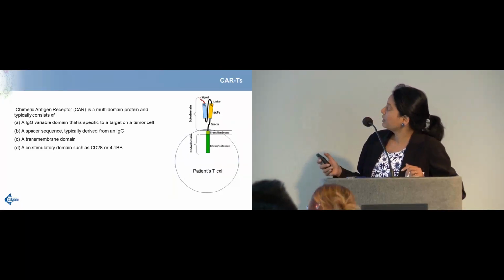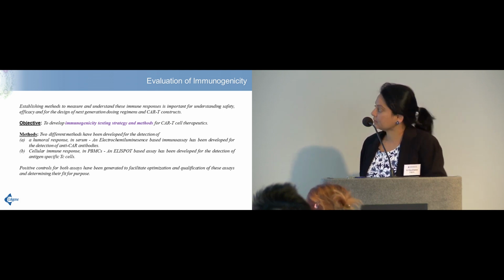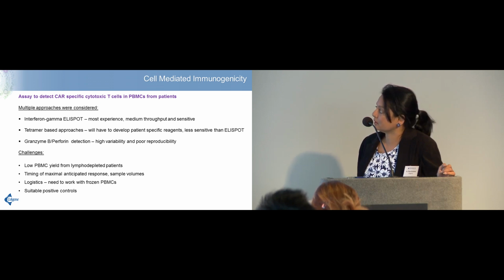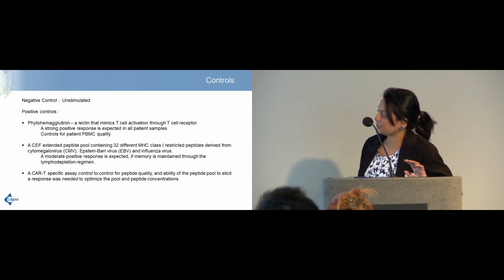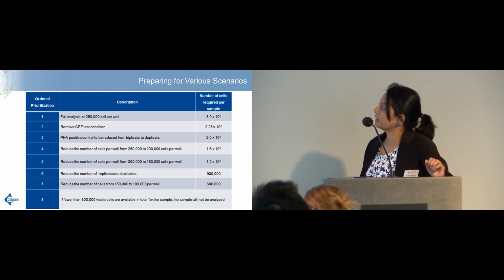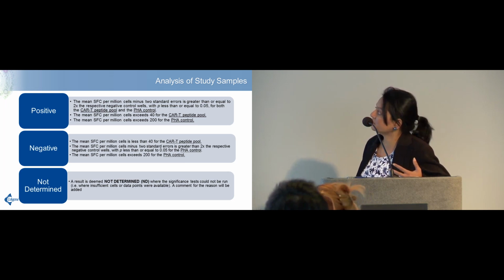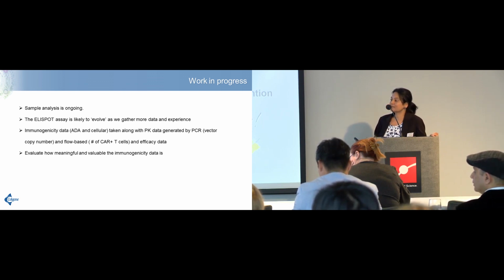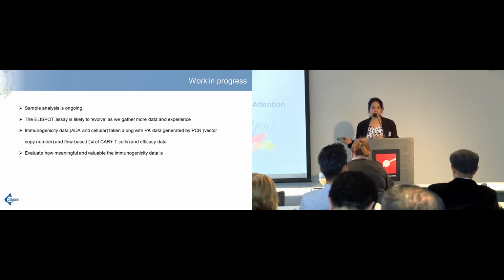Priya Sriraman: Measuring Host-vs-CAR-T Immune Responses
CAR-T cells are an engineered T cell therapeutic in which a chimeric antigen receptor (CAR) (a foreign protein) is expressed on the surface of autologous T cells.
This foreign CAR protein has the potential to elicit immune responses from the host immune system.
The immune response could be (a) humoral, resulting in the formation of Anti-CAR antibodies and/or (b) cellular, resulting in the development of cytotoxic T cells that are specific to the CAR-T cell.  A host vs CAR-T response may result in (a) the neutralization of the CAR, rendering the CAR-T therapeutic ineffective (b) or result in the CAR-T cells being killed by a cytotoxic T cell response akin to a host vs graft response.

This may manifest as lack of persistence of CAR-Ts and as loss of efficacy. There may be other reasons for loss of efficacy, and hence understanding if immunogenicity is the reason for loss of efficacy will be key in determining whether a second dose may be meaningful, the timing of this second dose, the impact of lymphodepletion on immunogenicity etc.

Priya Sriraman is currently Director - Biologics Development, at Celgene in NJ. Her group is responsible for immunogenicity, bioanalytical and pharmacokinetic evaluations for biologics and cell therapy programs, and support discovery, preclinical and clinical development.  Prior to Celgene, Priya was at Roche Pharmaceuticals in Nutley NJ for 8 years, supporting biologics development.